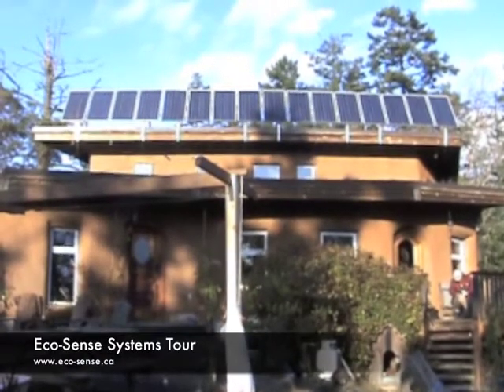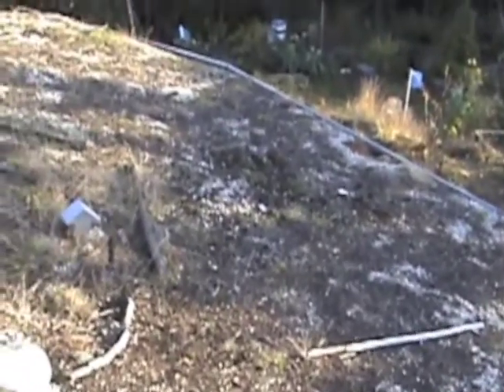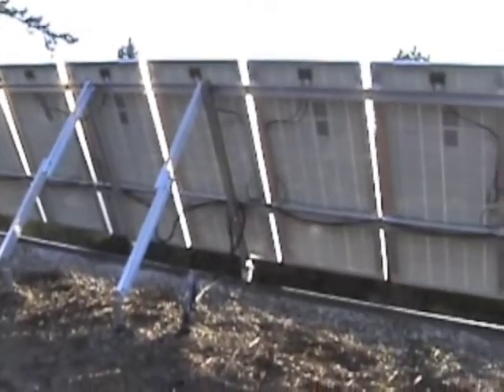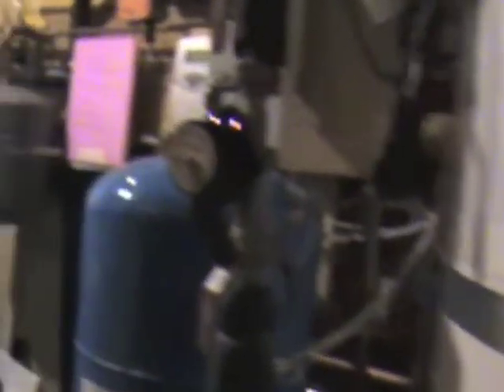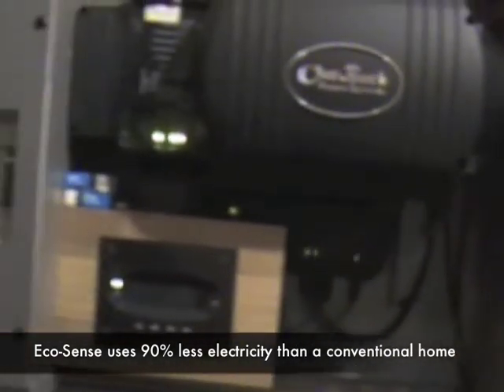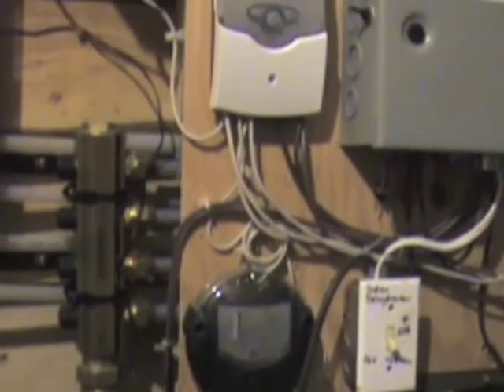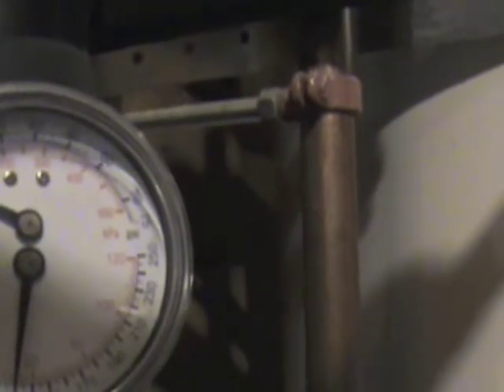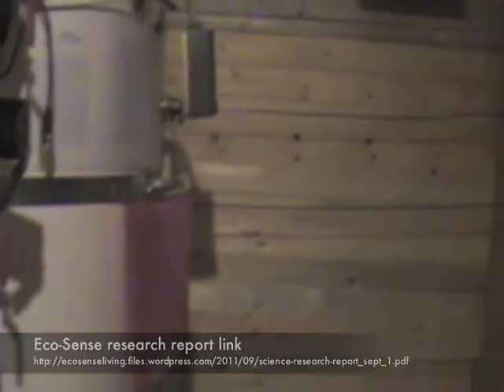Eco-Sense solar tour.m4v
Tour the Eco-Sense solar installations to learn the basics of how to harness electricity and hot water from the sun.  Explore the energy systems integration for space heating and domestic hot water from different sources.  Tour the rooftop solar installation, the wood gassification boiler, and the mechanical room of this earthen home.